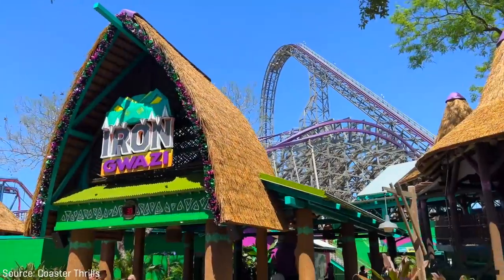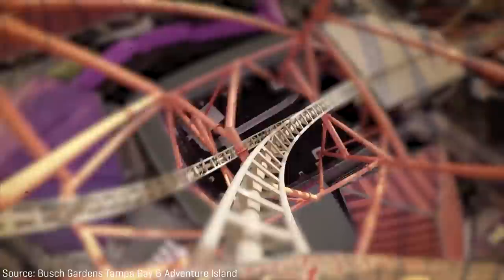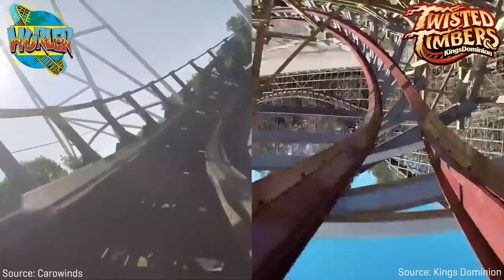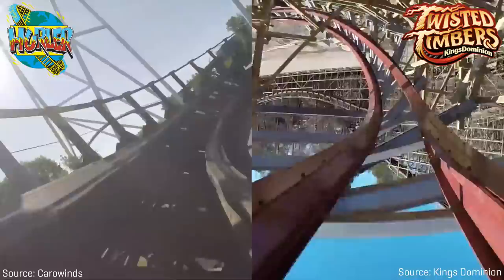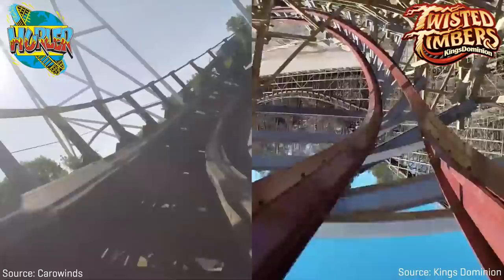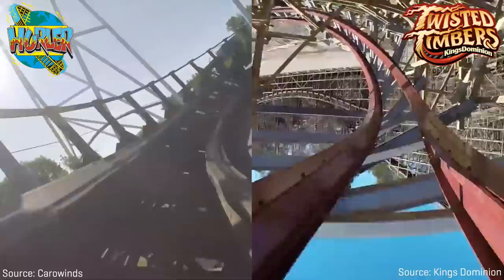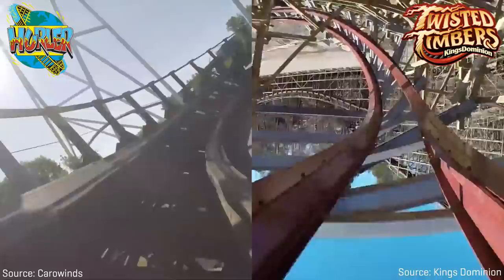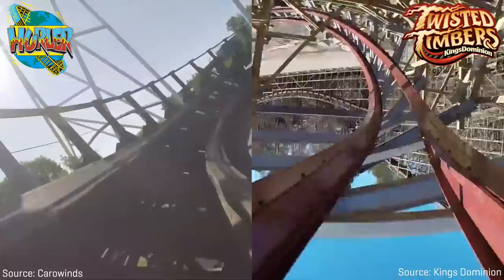Theme Park Marvels - Iron Gwazi - A Remarkable Ride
Iron Gwazi is one of the most buzz-worthy roller coasters to open in the last decade. It finally opened to the public in March of 2022 after sitting fully constructed but dormant for 2 years. In this video, I discuss why I think Iron Gwazi is a Theme Park Marvel! This is a new video series of mine that is similar to Problematic Roller Coasters, but it focuses more on the marvels of an attraction rather than the flaws and issues.

Iron Gwazi was constructed by Rocky Mountain Construction or RMC who are famous for converting rough and aging wooden roller coasters into smooth, steel-tracked monstrosities. If you'd like to learn more about RMC, check out the excellent documentary linked below which was made by my friends @Coaster Studios !

Video Chapters:
00:00 - Intro
01:00 - Gwazi
05:00 - RMC Steps In
07:59 - Analyzing the Conversion
18:53 - Ride Review
26:12 - Block Zones & Capacity
35:53 - Conclusion